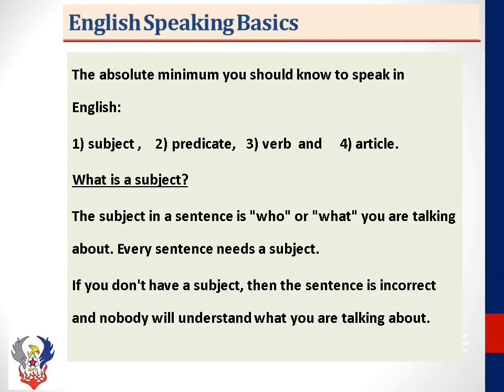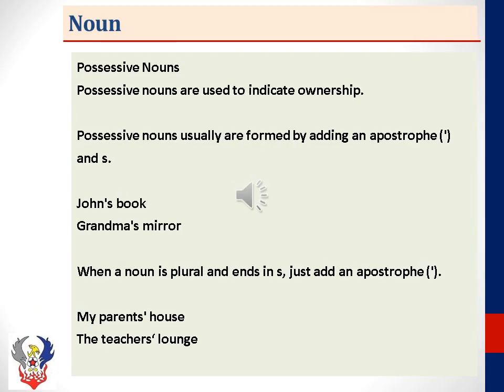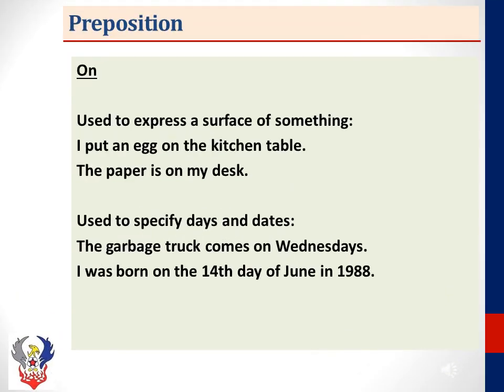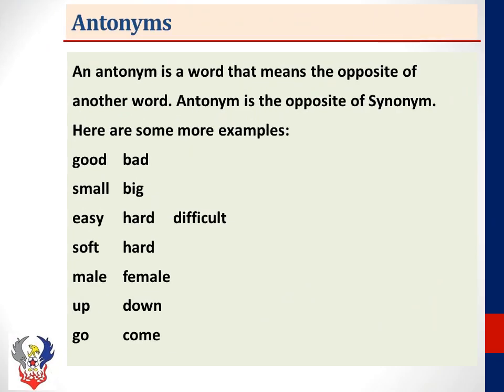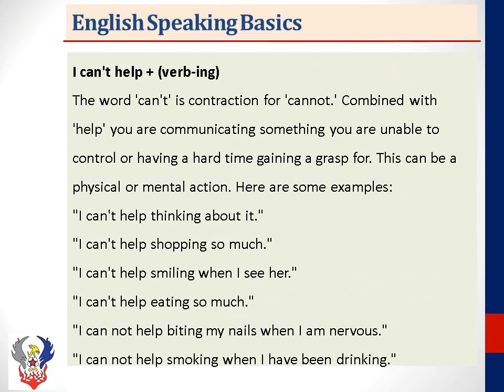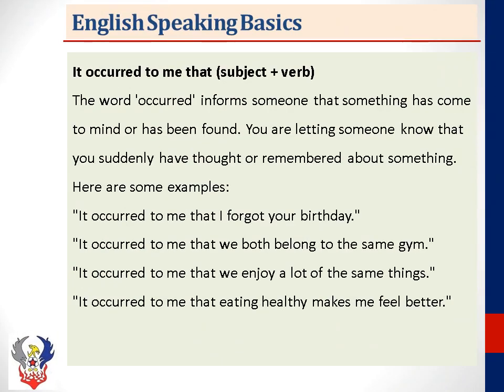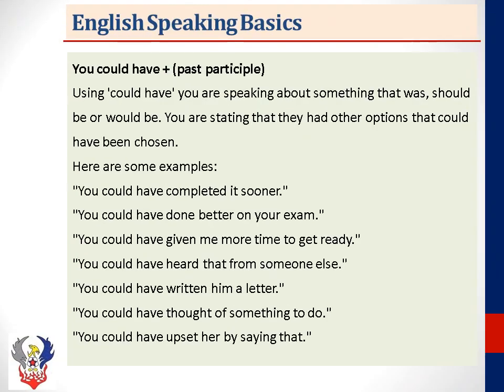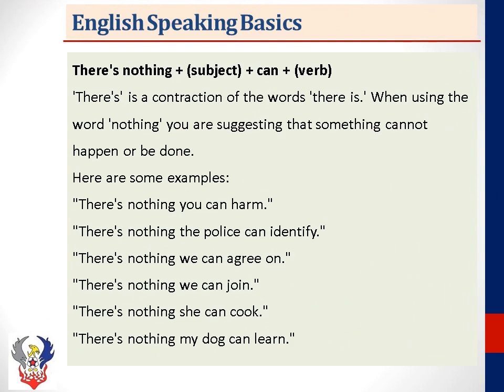English Made Easy by Alma Mater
Learn the basic English Speaking in  just90 Minutes.
This video cover the topics which are absolute minimum you should know to speak English
- Subject
- Predicate
- Verb
- Article
This lesson also covers important grammar topics such as:
- Adverb
- Adjective
- Conjunction
- Preposition
- Capitalization
- Synonyms
- English Speaking Basic tips and much more.

This video is a part of our educational video series where we cover different subjects in schools and colleges with our highly experienced teachers.

- Lifetime access
-Learn on your schedule
- Expert instruction